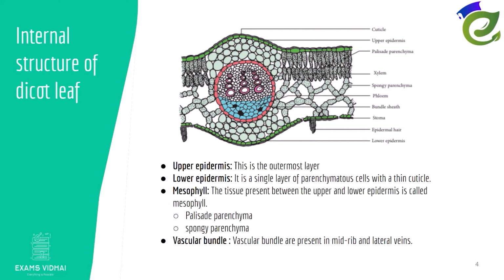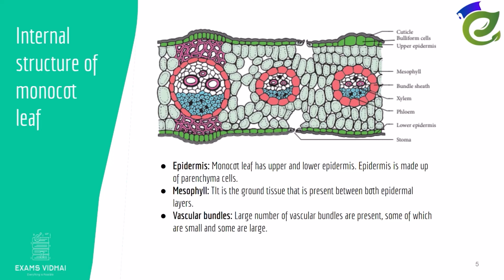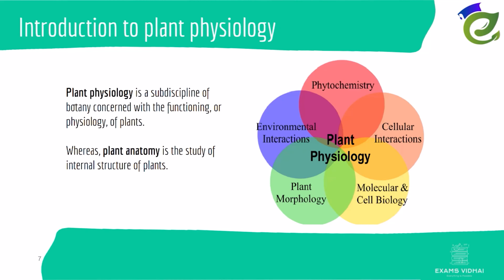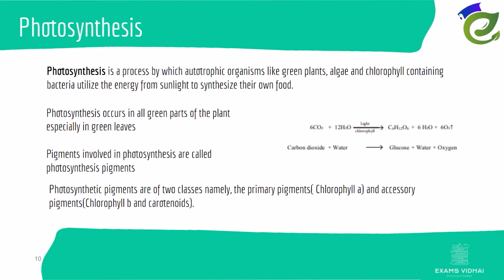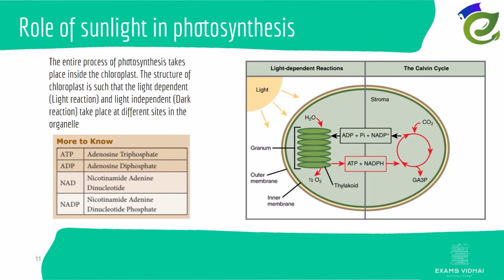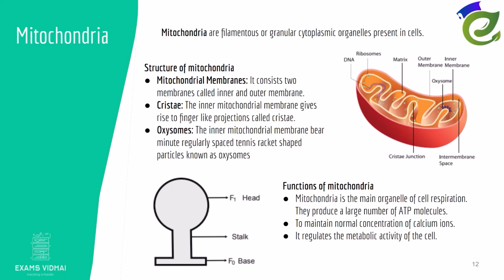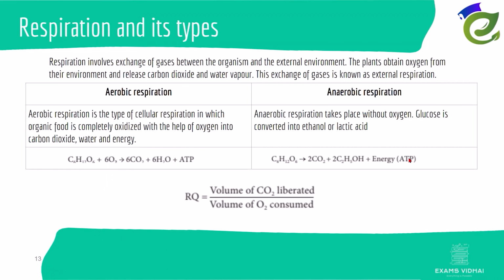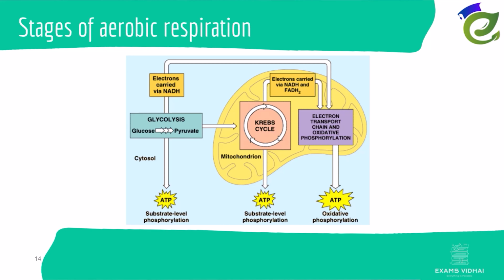Plant Anatomy and Plant Physiology - Part 2 | Science | NTSE NMMS | Vidhai Exams Possible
In this video, our Vidhai volunteer Vignesh teaches about Plant Anatomy and Plant Physiology  concept and problems for NTSE and NMMS exams preparation.

Vidhai
IIITDM Kancheepuram
Physics
Chemistry
Maths
Mental Ability
Biology
NTSE
NMMS
Exams Vidhai